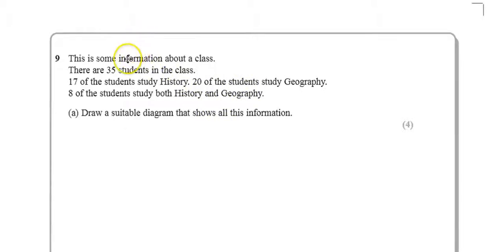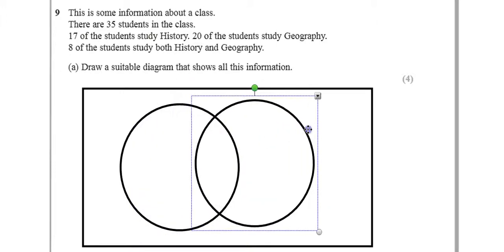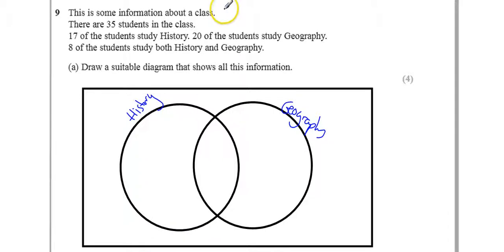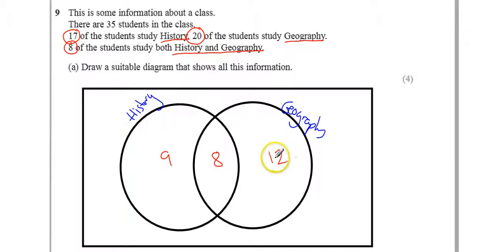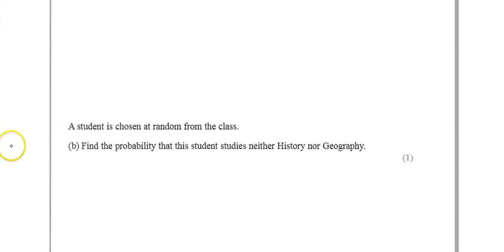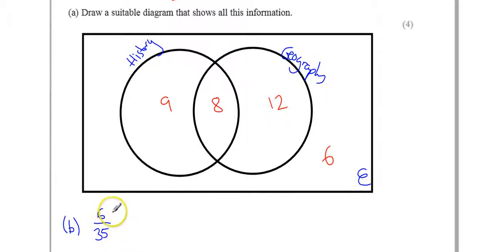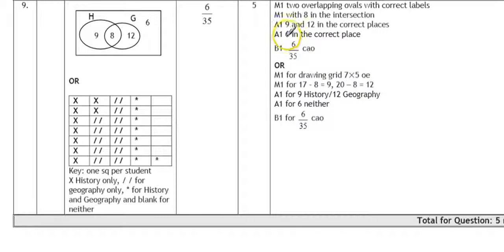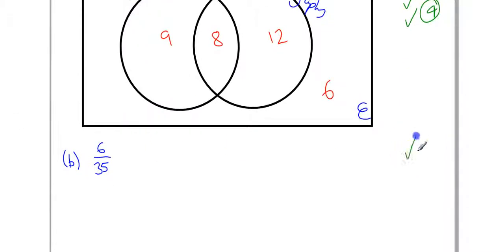METHODS Specimen Unit 1H Q09 Venn Diagrams